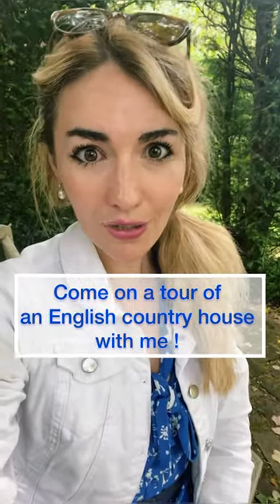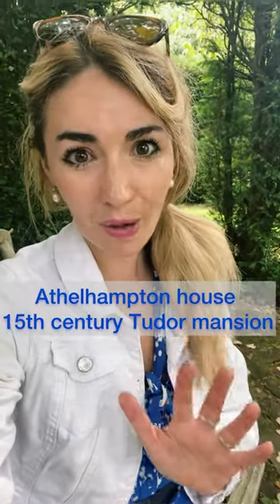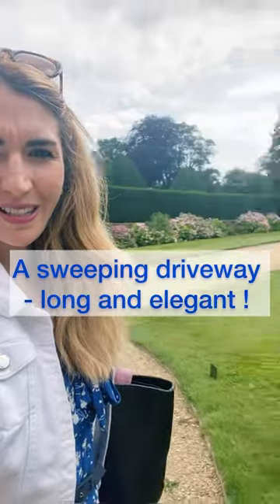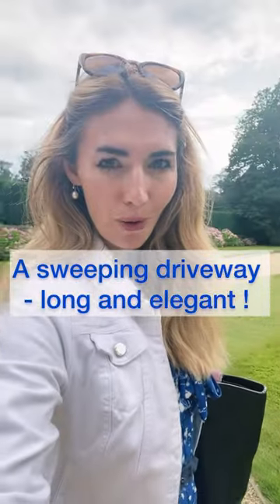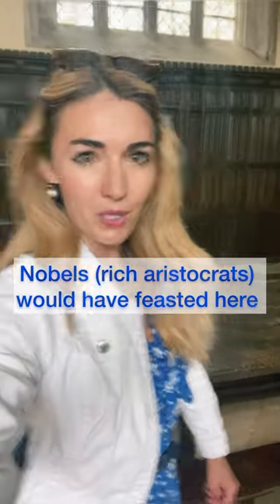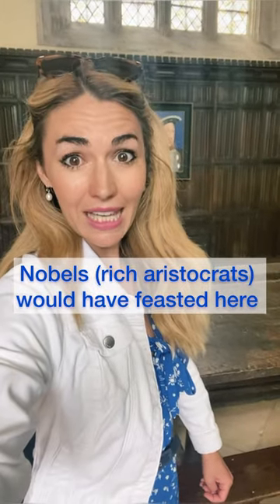Tour of SPOOKY 500 year old English Mansion + Vocabulary!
See an English mansion that the Kings and Queens of England stayed in! Learn vocabulary as we go! The mansion in the video is called Athelhampton house in the South of England.